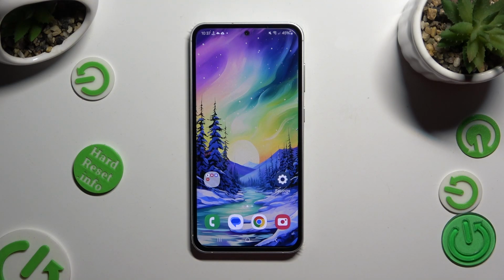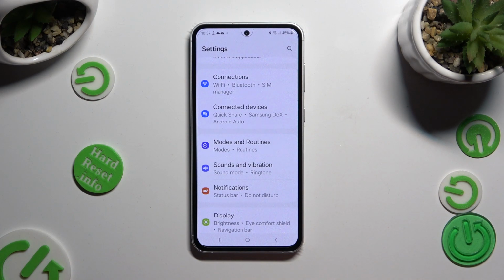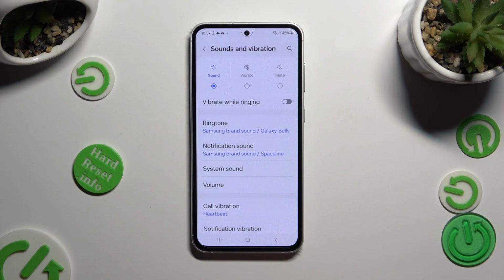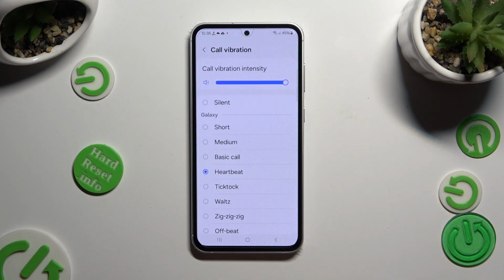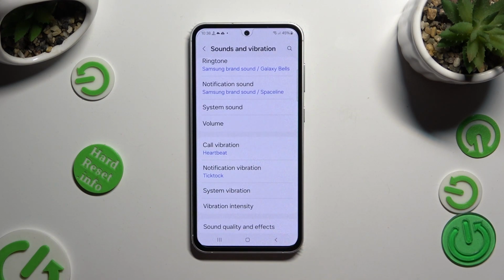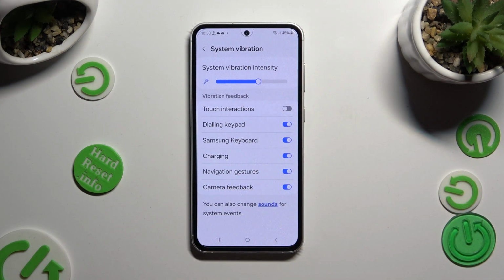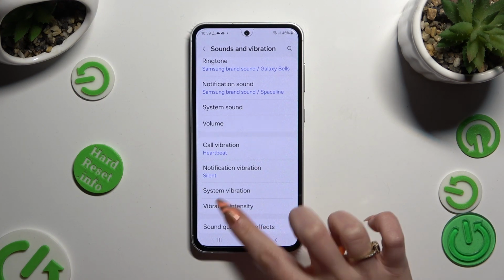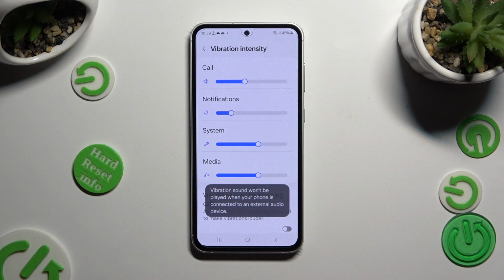How to Enter Vibration Settings on SAMSUNG Galaxy F54?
With this tutorial, users will learn how to access and adjust the vibration settings on their Samsung Galaxy F54 devices. Vibration settings enable users to customize the intensity or pattern of vibrations for various notifications and interactions on the device. Users can customize their device's vibration preferences by entering and configuring vibration settings on the Samsung Galaxy F54 with this step-by-step guide.

How can I access vibration settings on the SAMSUNG Galaxy F54?
Where do I find the settings or options to adjust vibration settings?
Why might someone want to customize vibration settings on their device?
What types of notifications or interactions can be customized with vibration settings?
Can I adjust the intensity or pattern of vibrations for different notifications?